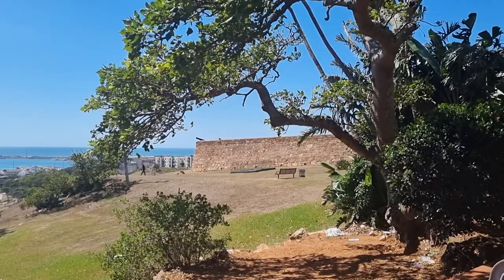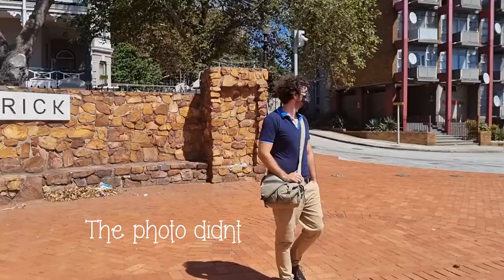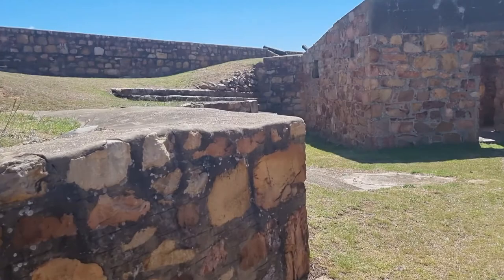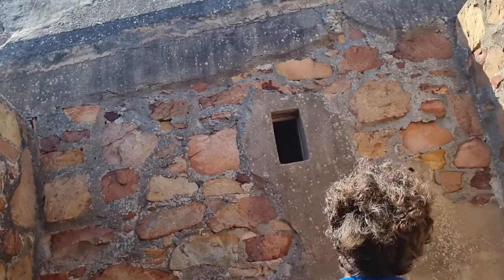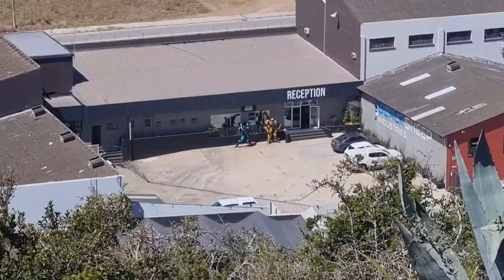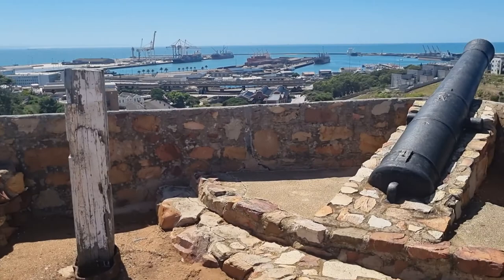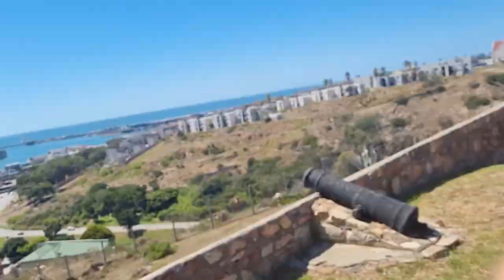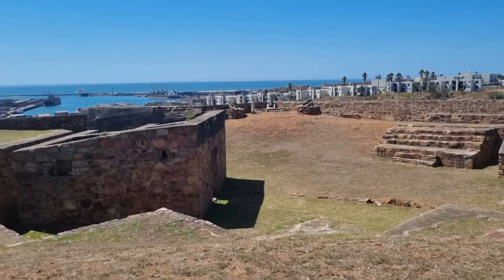A visit to Fort Frederick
An unplanned visit to Fort Frederick

About me:
Age - 27
Job - Accounting Student & Bookkeeper
Country - South Africa

Video Equipments & Editing:
-Camera: My cellphone - Samsung Galaxy S21
-Editing Program: VSDC
-Thumbnails: Canva